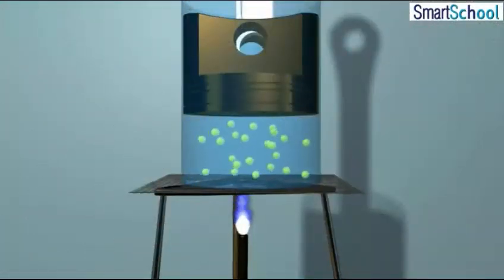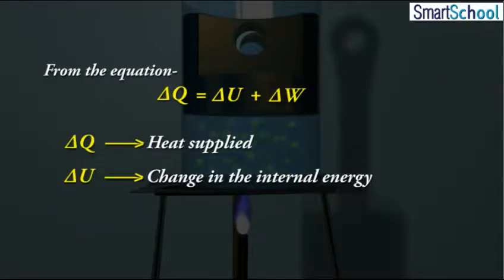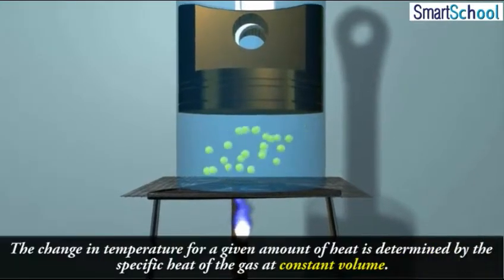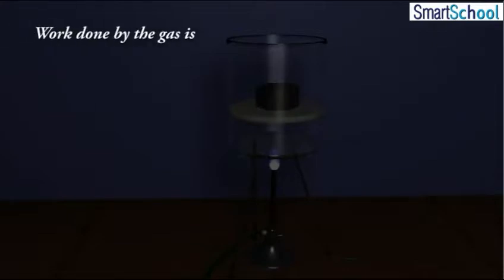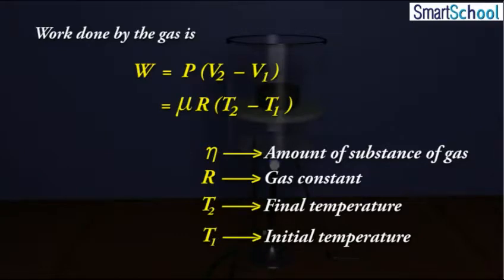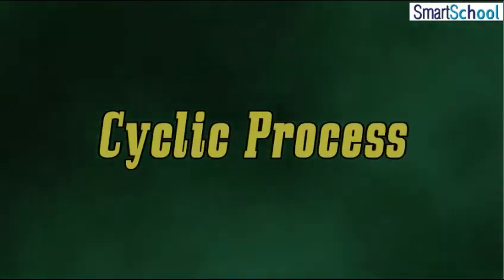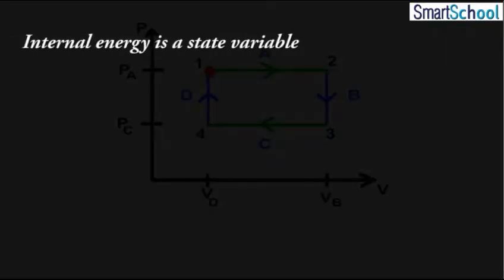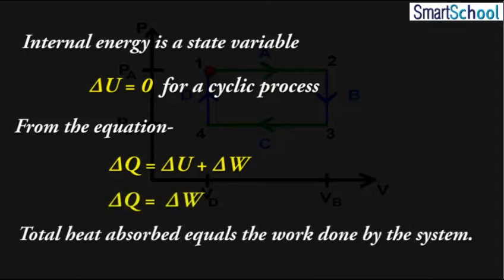Thermodynamics || isochoric process class 11 smart school physics